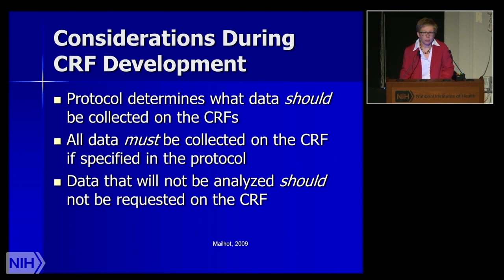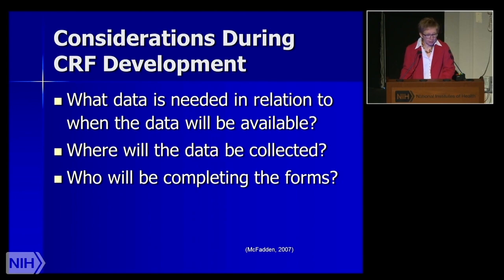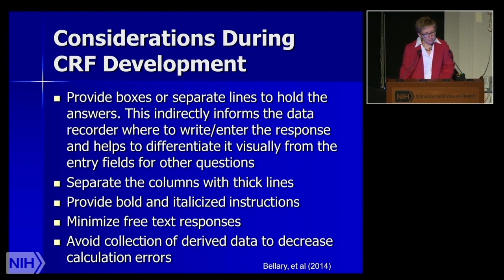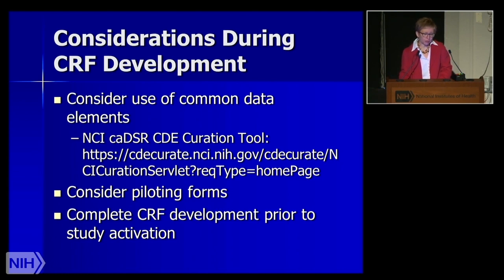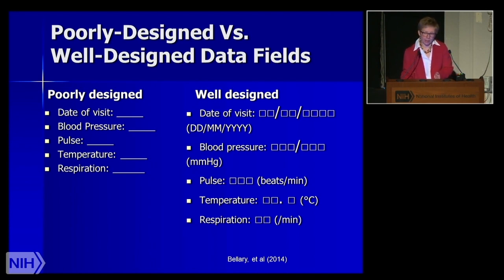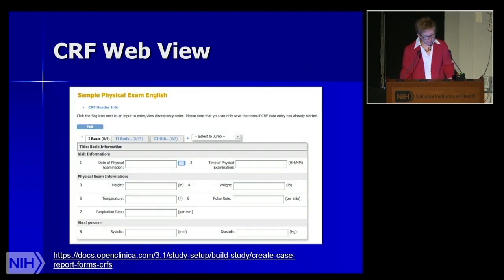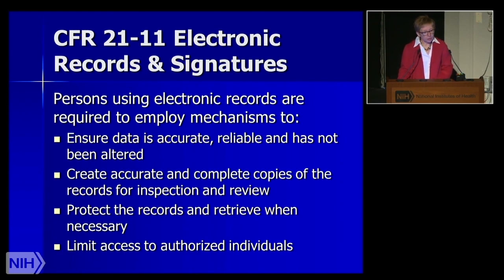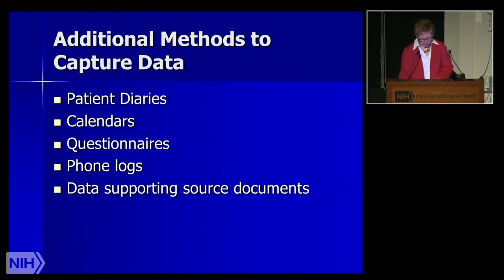Data Management & Case Report in Clinical Trials: Development of Case Report Forms Part 2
Air date: Sunday, February 13, 2022, 12PM
Data Management & Case Report Form Development in Clinical Trials: Development of Case Report Forms Part 2 of 5

Author: Marge Good, RN, MPH, OCN